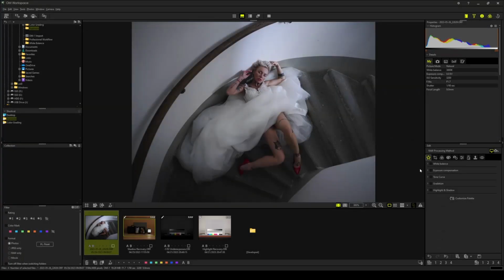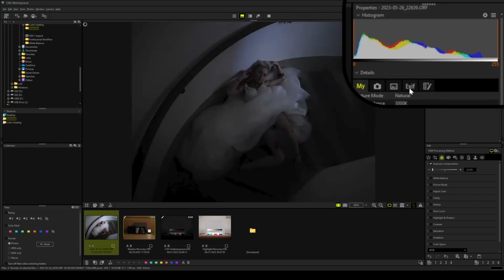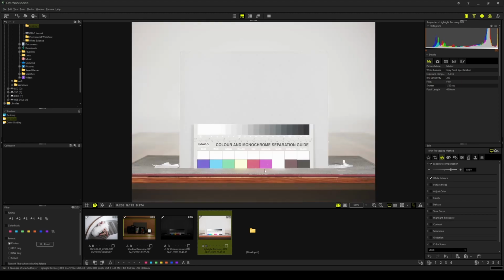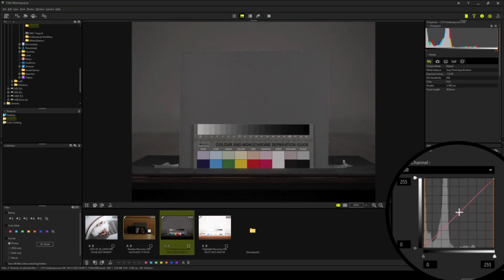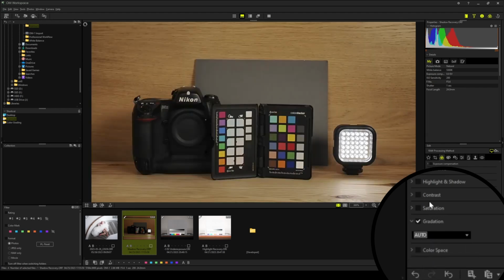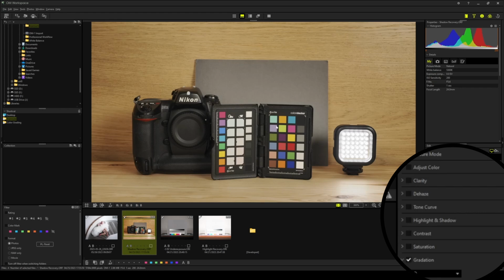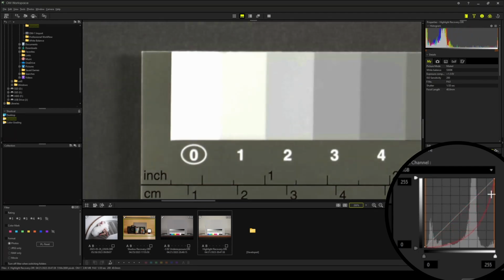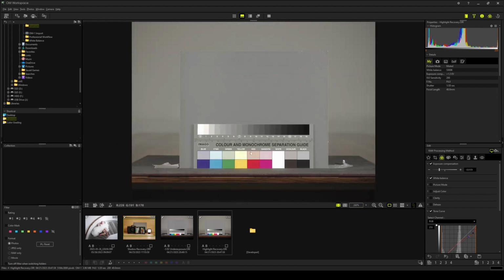OM Workspace: Exposure Compensation and Tone Control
OM Workspace Masterclass: Correct the exposure and utilize the full dynamic range of your RAW files with these advanced RAW processing techniques.
In-depth guide for demanding photographers.
Video Content:
0:00 Introduction
0:46 Exposure Compensation Tool
3:35 Exposure Adjustment – Tone Curve
4:58 Recovering Shadows
7:22 Recovering Highlights
9:28 Closing Remarks